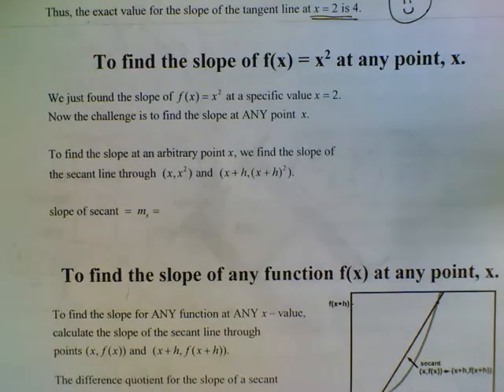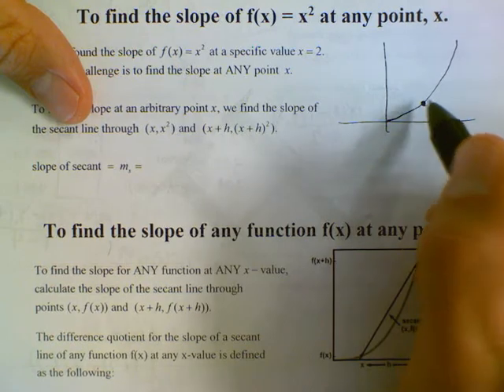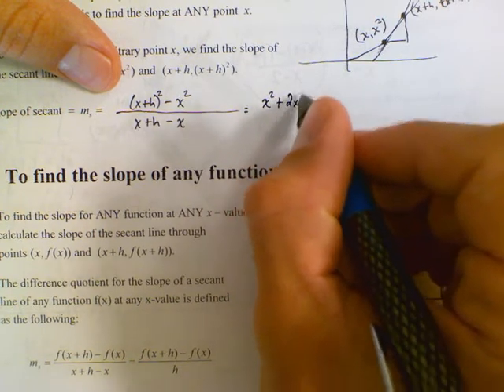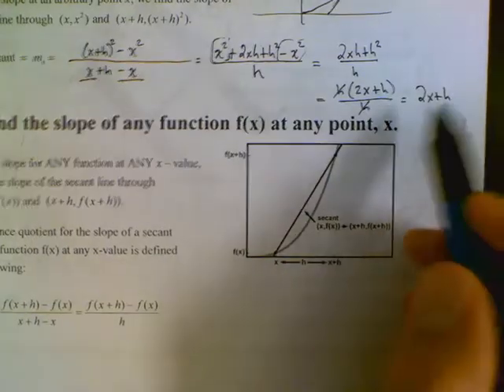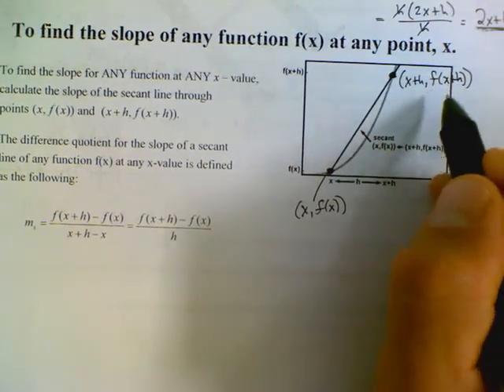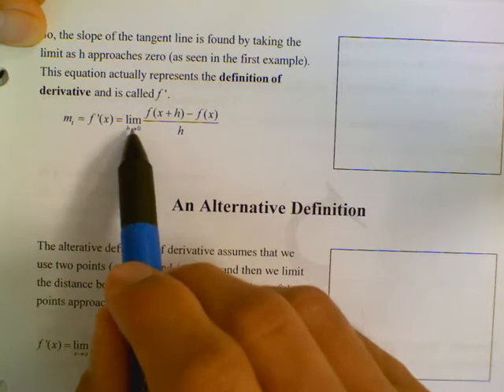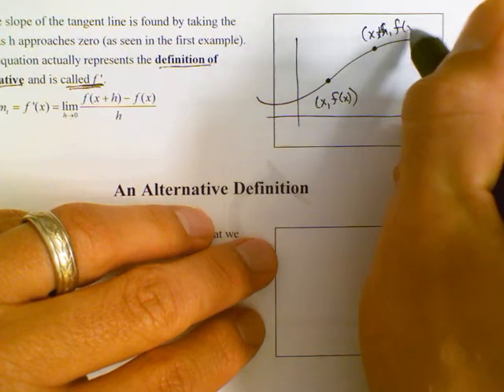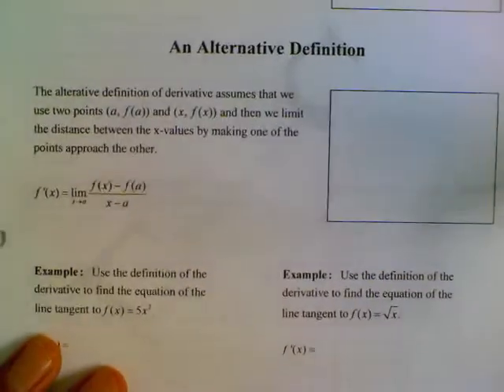Slope and Equations of Tangent Lines Video 2 of 5